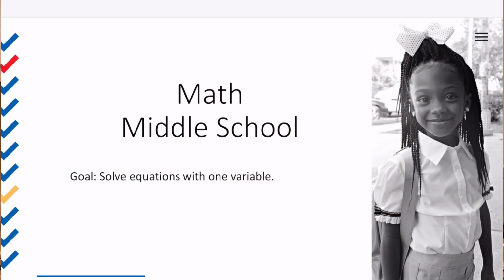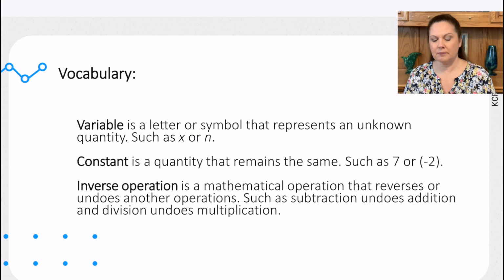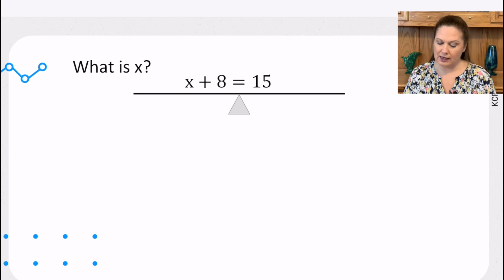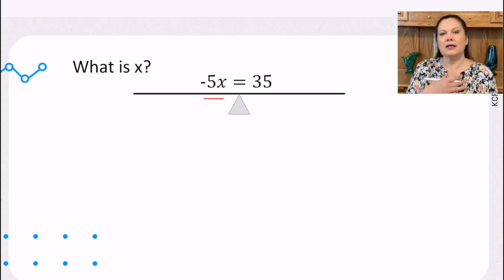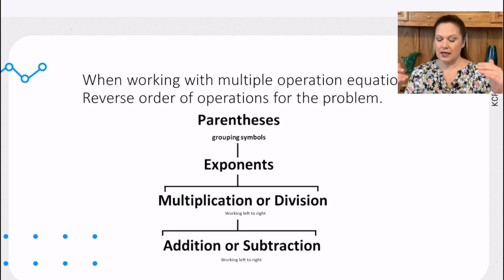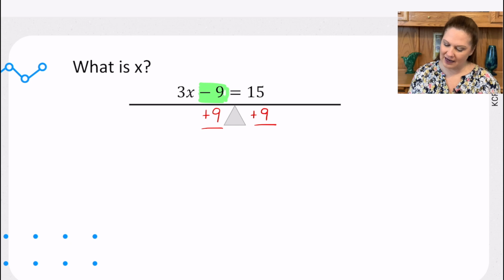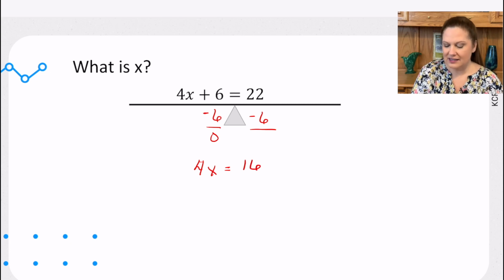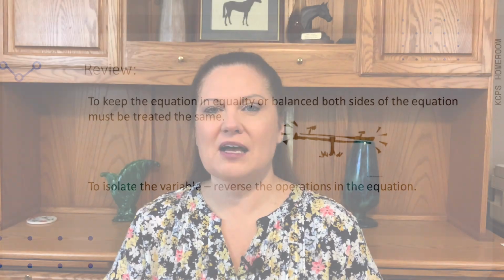KCPS Homeroom: Math Monday! 7-8 12/07